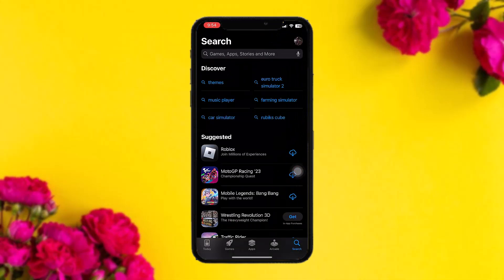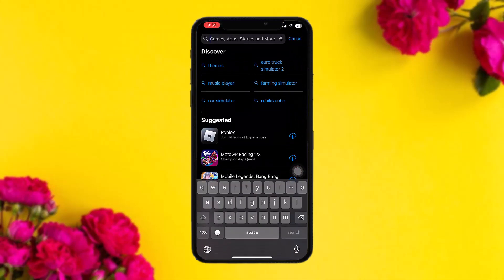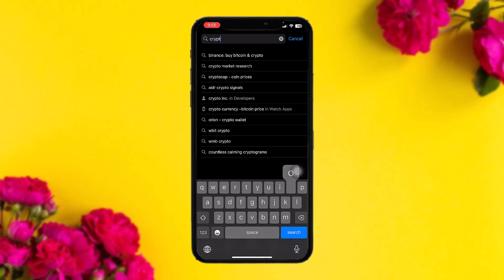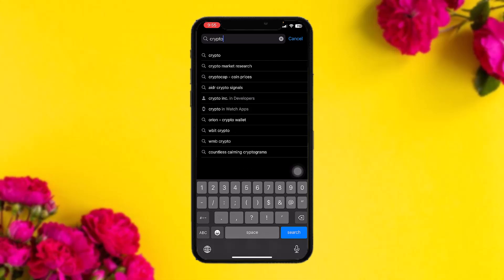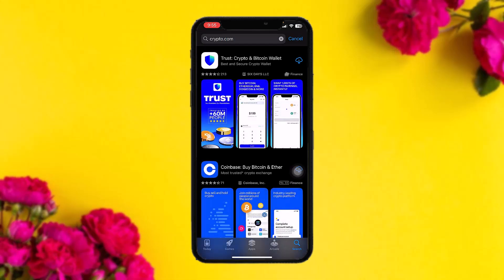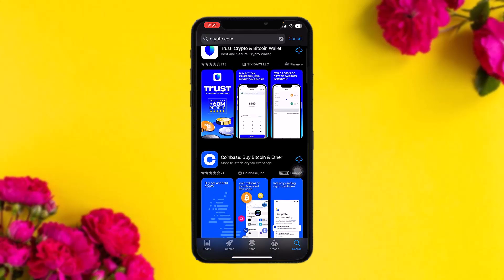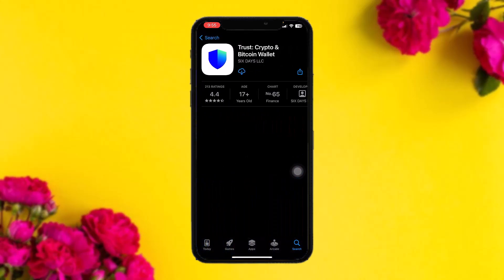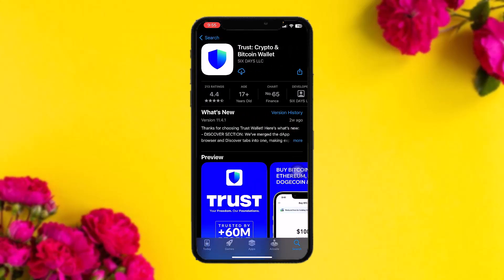How to Download the Crypto.com App !! Install Crypto.com App on Mobile - 2024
In this video I'll walk you through the steps on How To Download Crypto.com App

Chapters / Timestamps
0:00 Intro
00:13 Things to remember
00:34 Open App store
00:48 Tap on Get